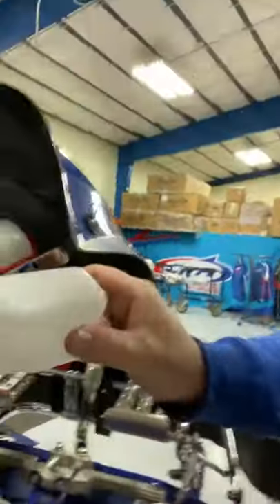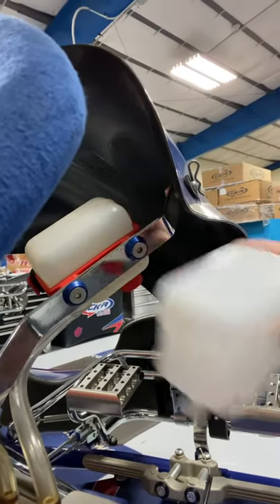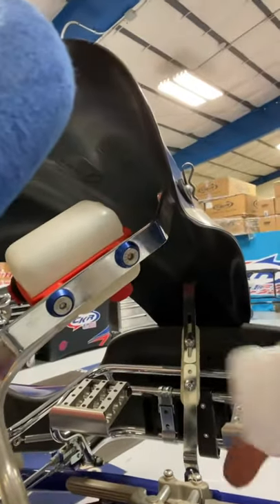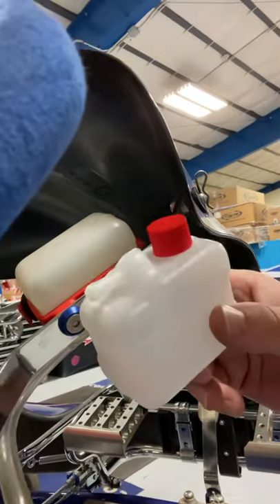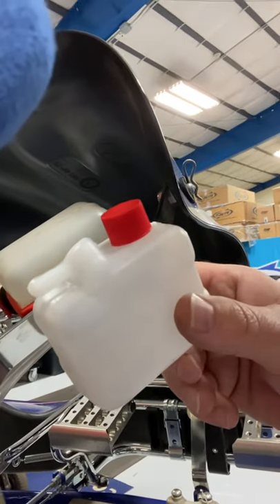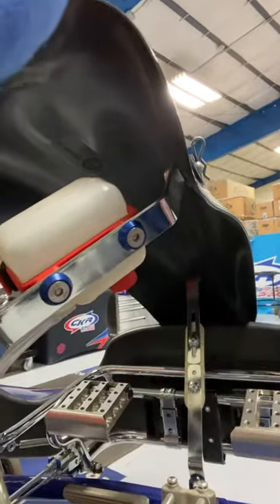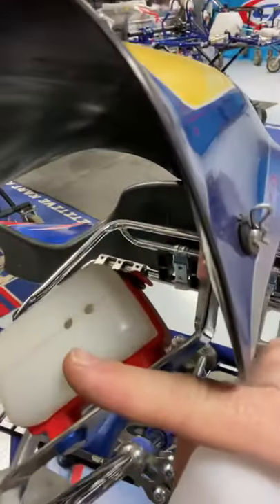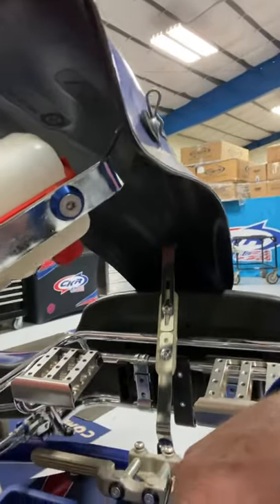🔵 Tuesday Tip! 🔵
Kart fuel tank catch can. Install it right!